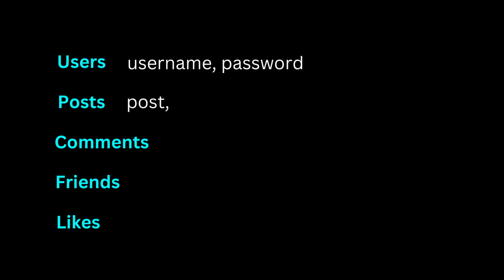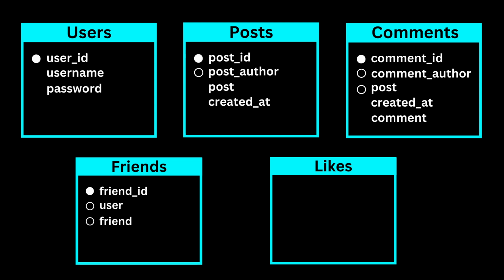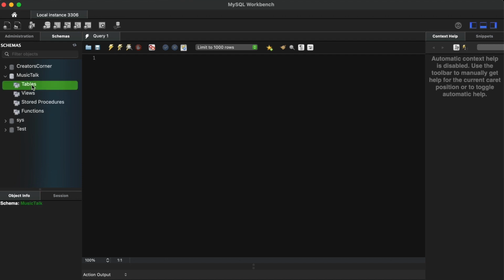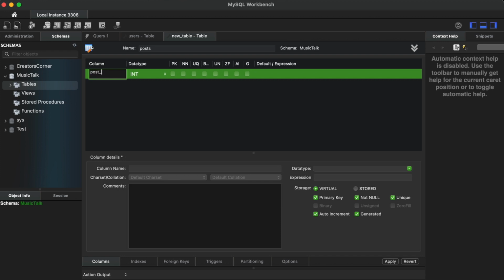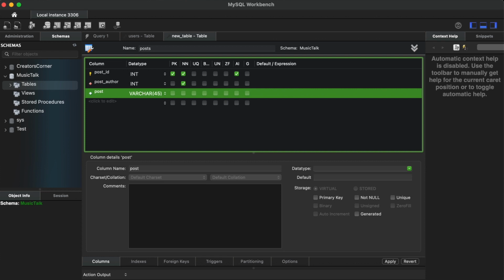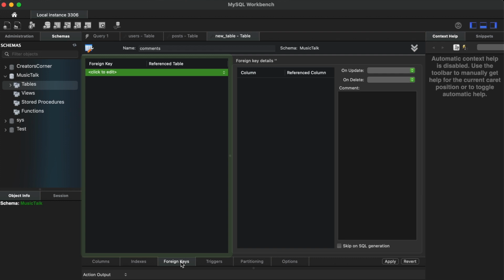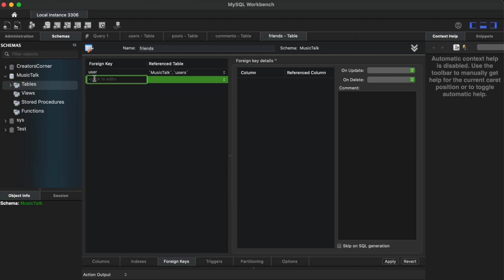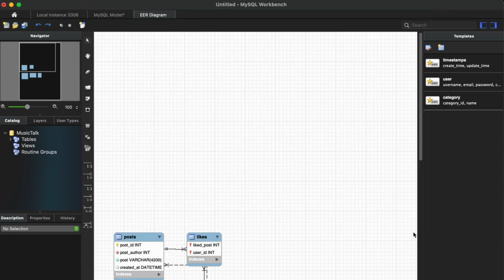How To Create A Database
Are you struggling with designing a database schema? Do you want to learn how to create a robust and efficient database schema from scratch?

In this tutorial, I’ll take you through a step-by-step process of creating a database schema that is optimized for performance, scalability, and reliability. You will learn the fundamentals of database schema design, table diagrams, primary/foreign keys, and entity-relationship modeling.

So, whether you are learning to code, a data analyst, or database administrator, this tutorial is for you. Join us and learn how to create a database schema that will take your application to the next level.

-Andrew

0:00 - Plan Database Schema
5:46 - Creating Database
7:46 - Create Users Table
10:47 - Creating Posts Table
16:41 - Creating Comments Table
19:33 - Creating Friends Table
21:14 - Creating Likes Table
23:02 - Viewing Data Models